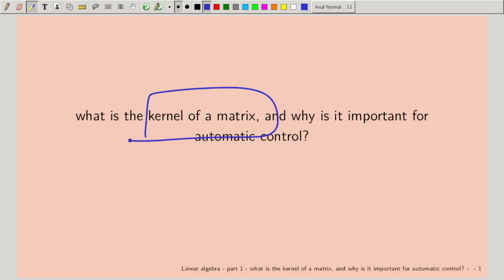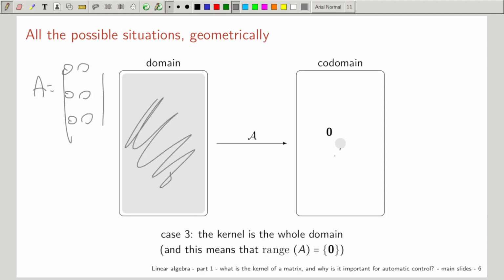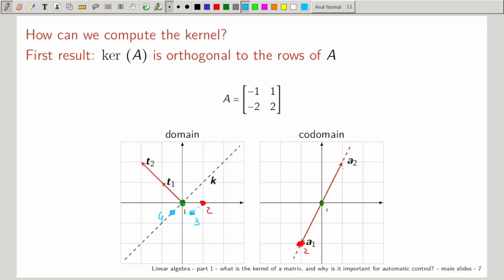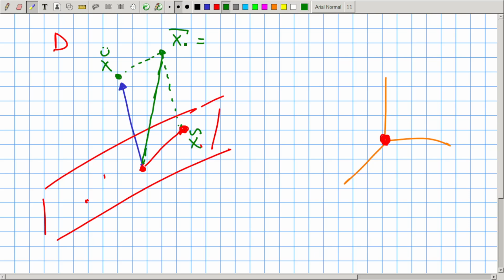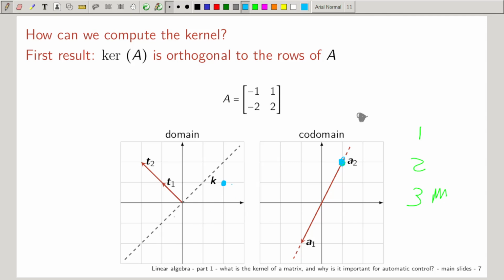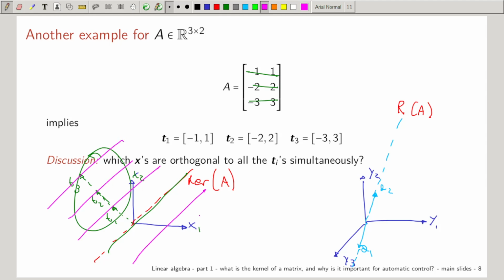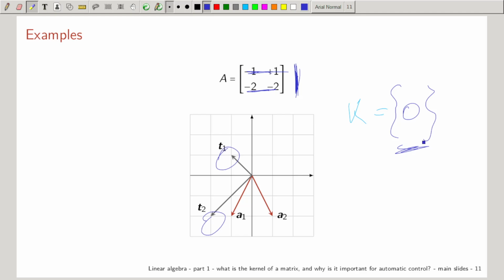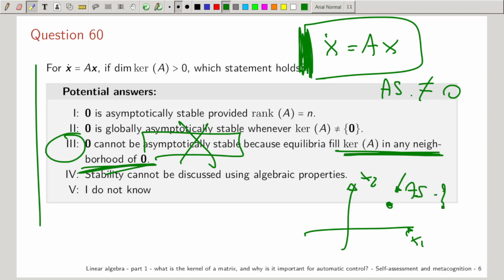2025 10 21 15 18 40 what is the kernel of a matrix and why is it important for automatic control